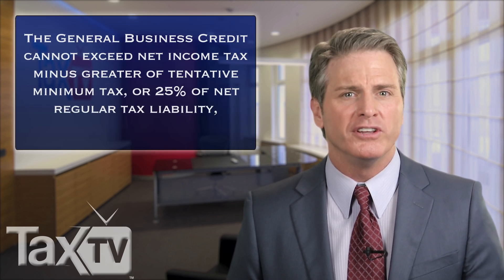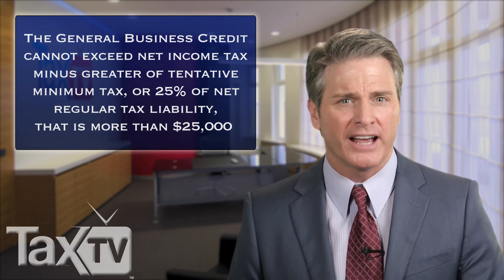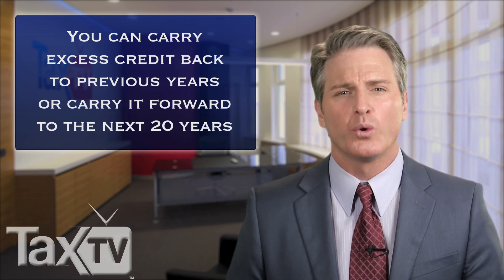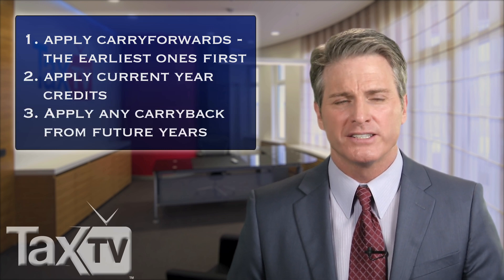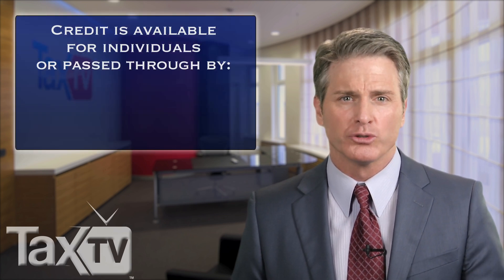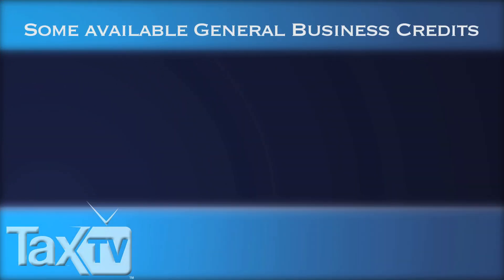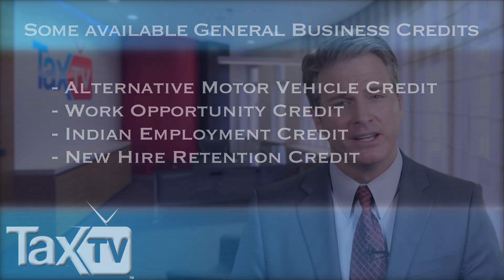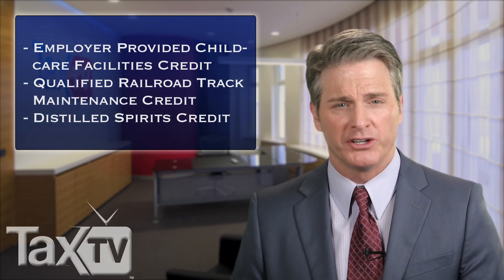General Business Credits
provides information general business tax credits available to business including the Work Opportunity Credit, the Alternative Motor Vehicle Credit and the New Hire Retention Credit